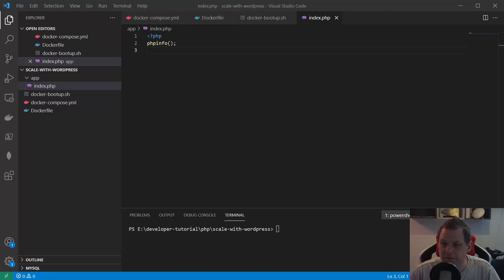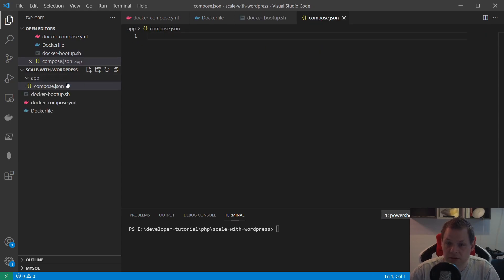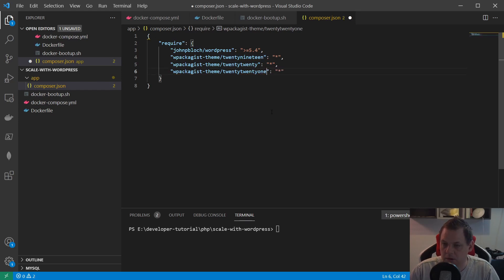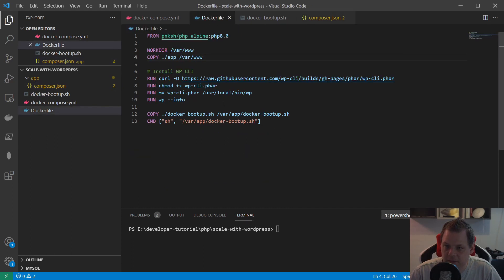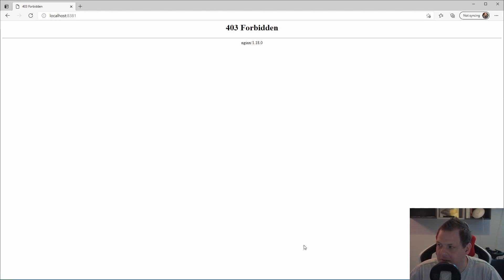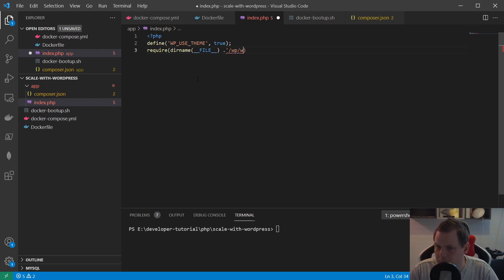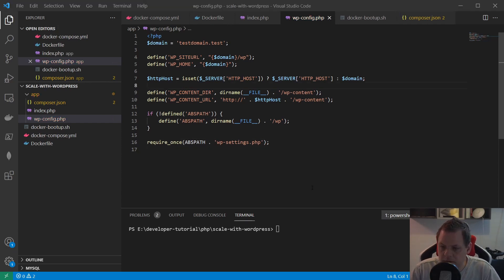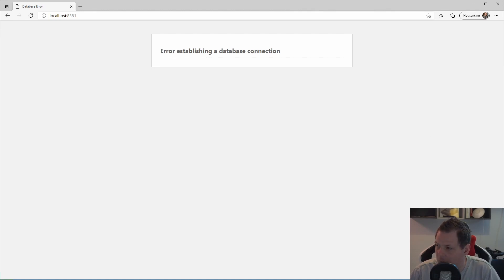Scale your WordPress - Setup WordPress project with composer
When you are using composer to install WordPress you get access to fast update to new version of WordPress and you can keep minimal of your code into your git system, its very useful this way and its make WordPress much faster to work with so you don't need to think about upgrade of your WordPress Core you can just use composer upgrade for that.